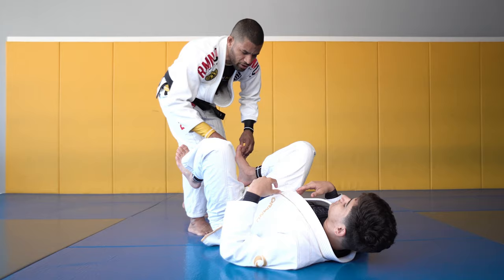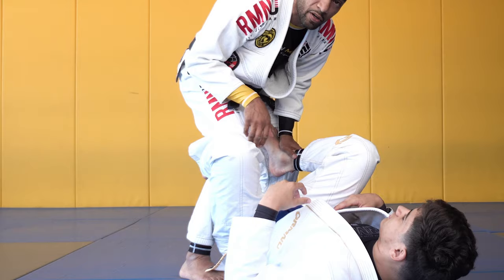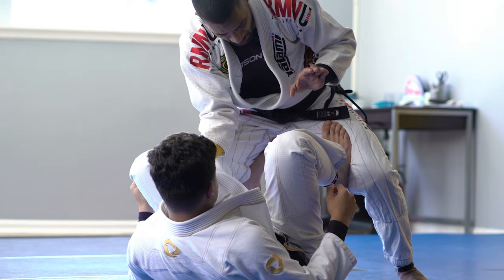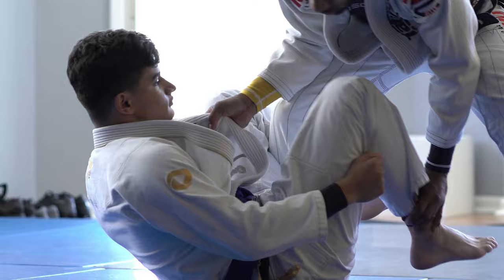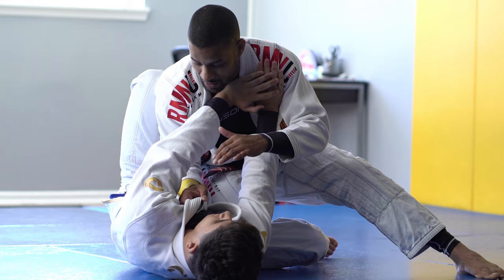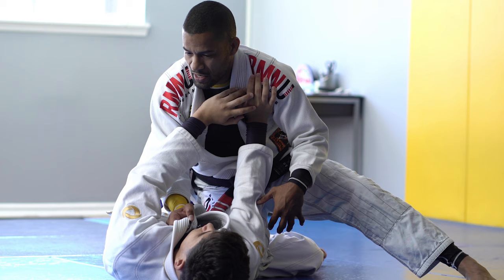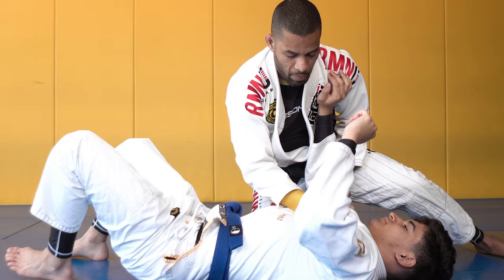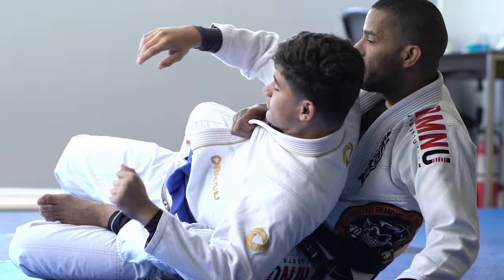Lucas Lepri Knee Cut technique break down!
This weeks technique is one I had in mind to do for a while now. I hope you guys like it!

If you like my work and it's helping you grow please become a Patreon so that I can increase the output of videos from 1 a week to 2 videos per week.
🎵I'm in Control - Ballpoint
Uke- Jayden Manuel,  Cameraman- Juan Manuel